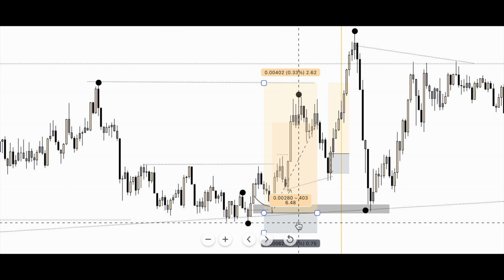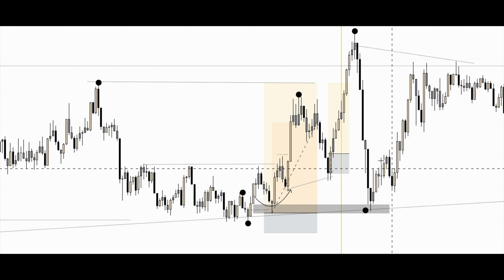How a 15,000 HOUR FOREX Trader approaches the Live forex Markets! (Membership PROMO!!)🤯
Live Forex trading Session #13
Pair: GBPUSD
Session: Asian session
Timeframe: Top, Down Analysis
RR:2:10